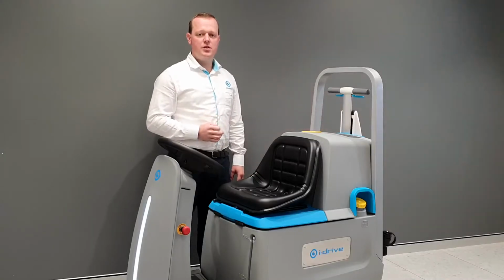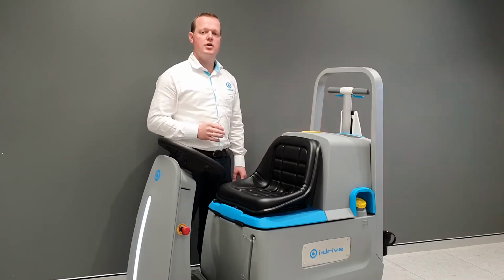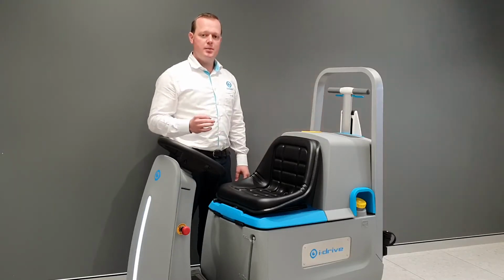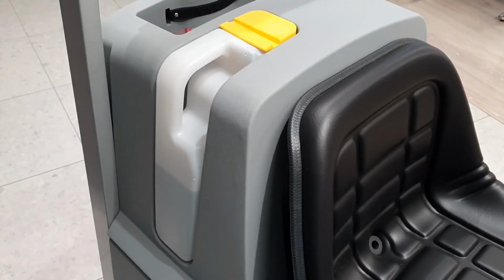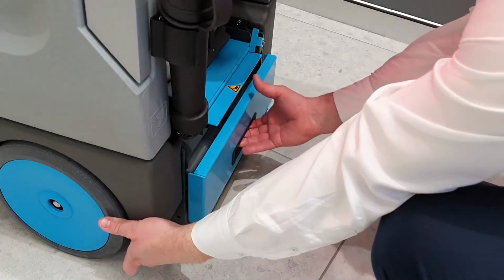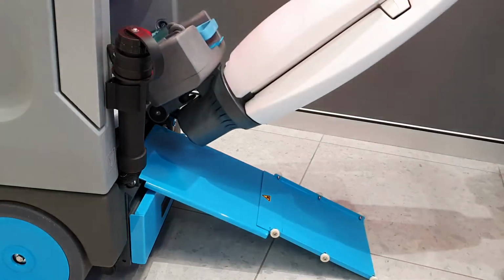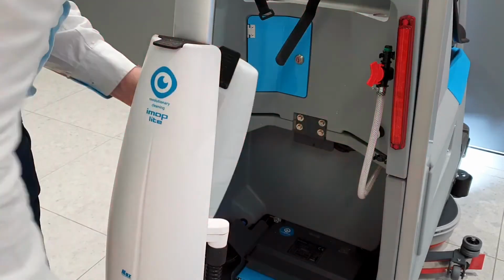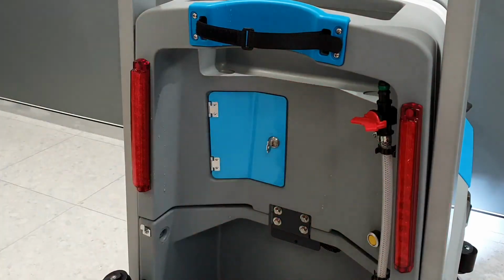Showcasing i-drive, the unique Ride-On Floor Scrubber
In this video, you’ll discover the features of our powerful, futuristic and dependable i-drive, the world’s leading ride-on floor scrubber.

Ride-on floor scrubbing machines enable higher levels of productivity during your cleaning operations, making the job smarter, quicker and more simple thanks to its speed, precision and powerful cleaning results.

The i-drive is the first ride-on scrubber to feature high-performance interchangeable lithium-ion batteries, meaning that the i-drive can be used around the clock for 24/7 cleaning.

Not only that, the i-drive has an integrated mount for the i-mop lite, which allows detailed cleaning of edges, around obstacles and through washrooms.